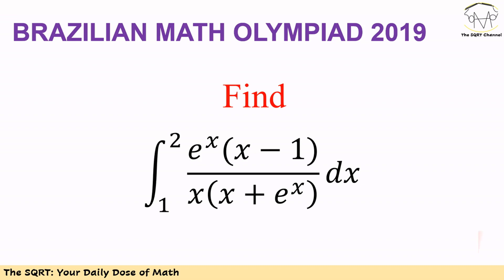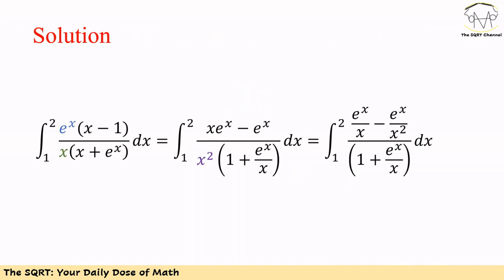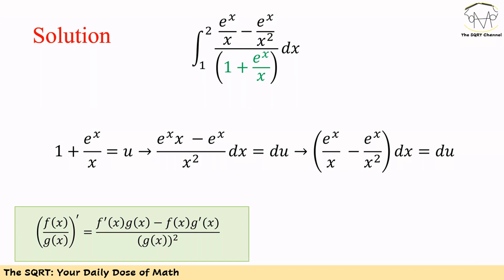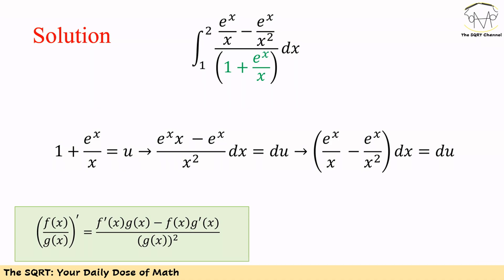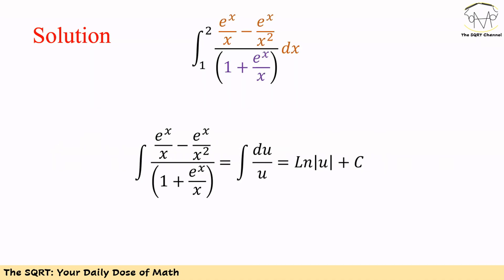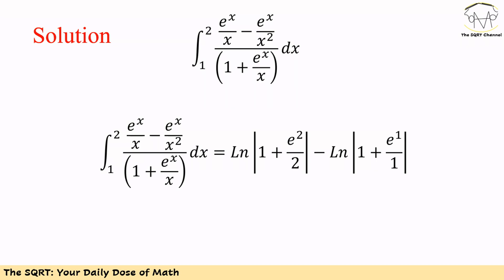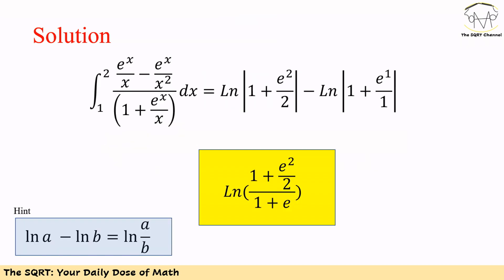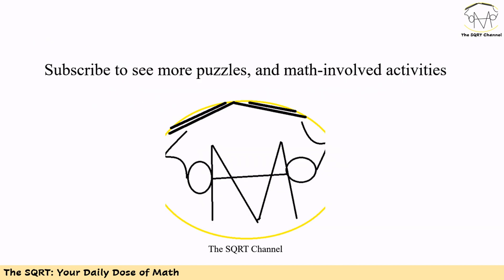Solving a Definite Integral